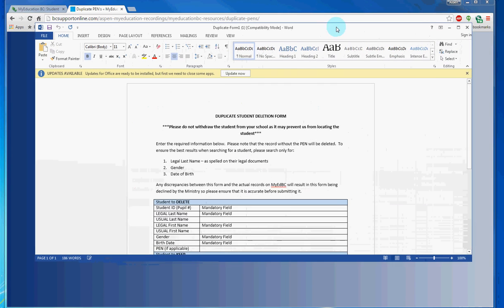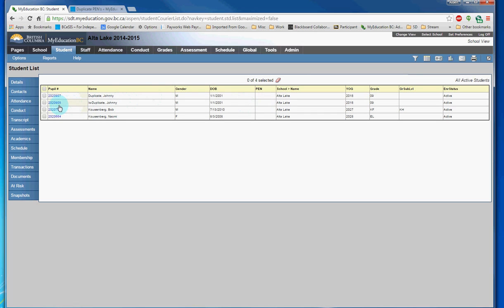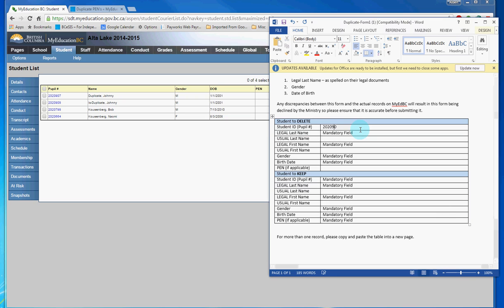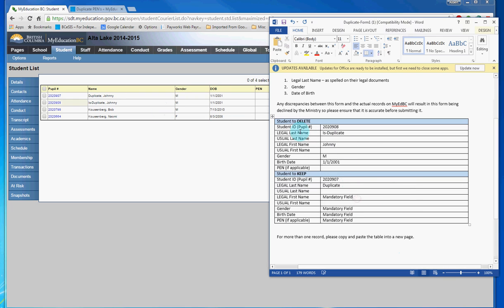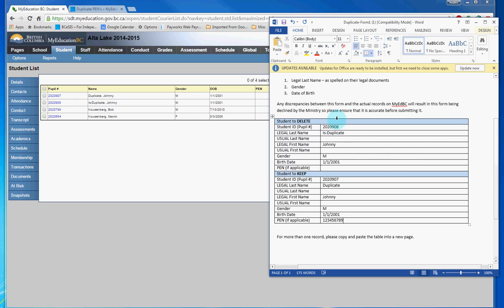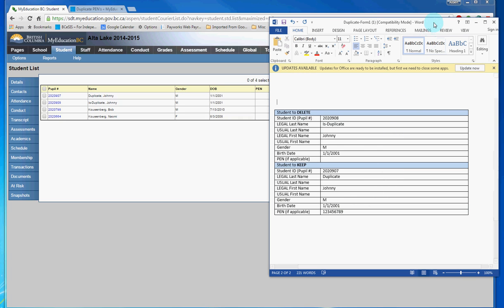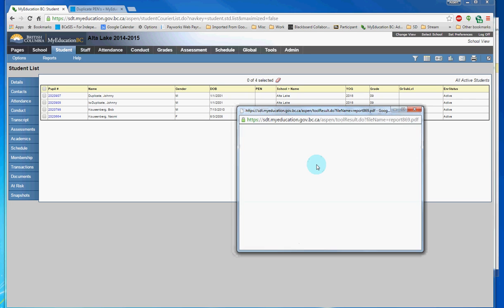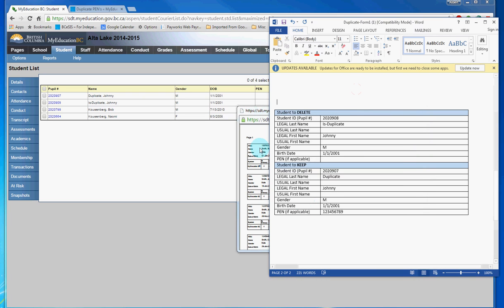How to delete students